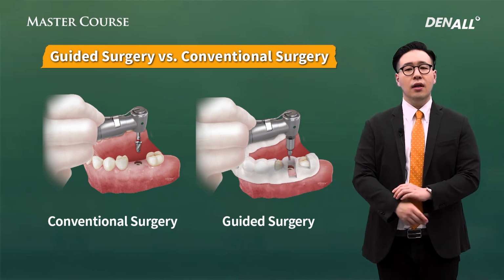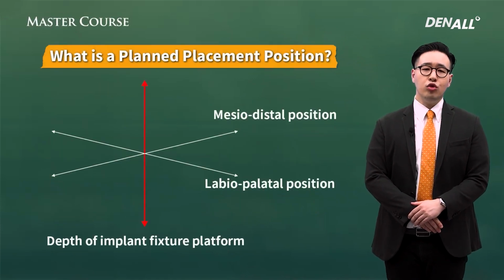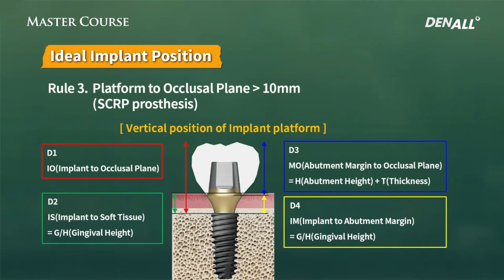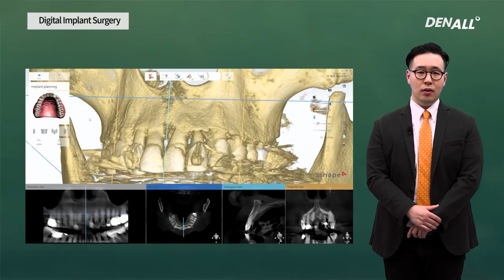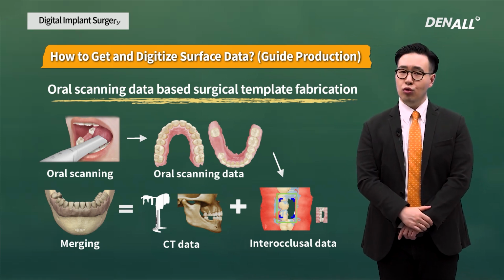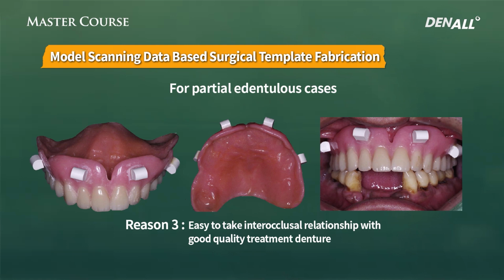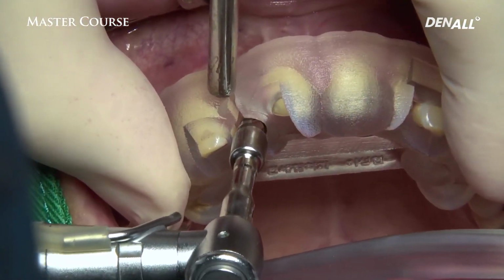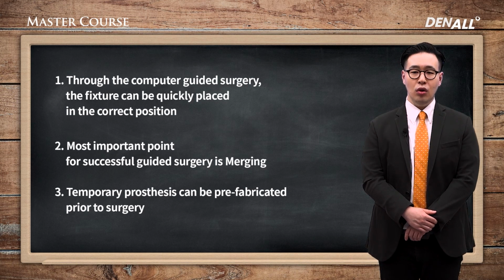[Master Course - BASIC] ep 25 Digital Implant Surgery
Digital Implant Surgery